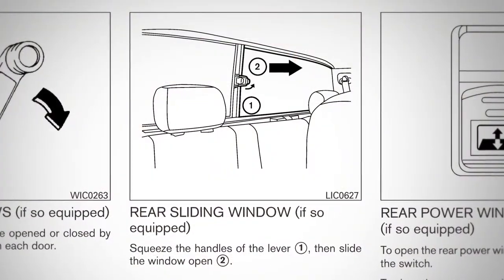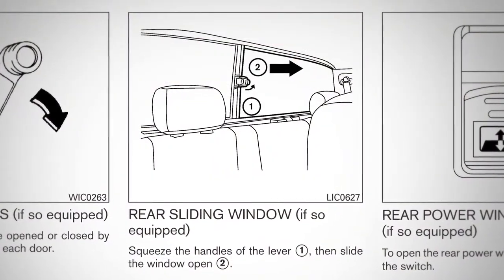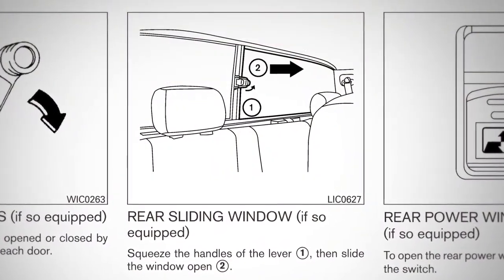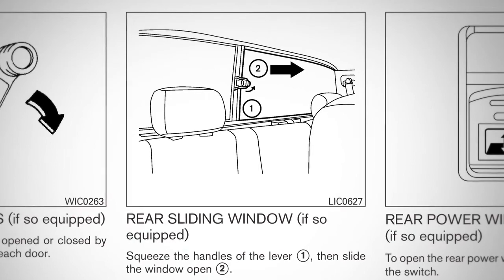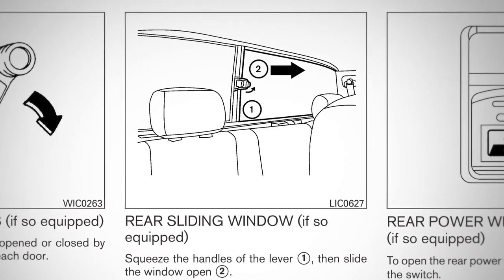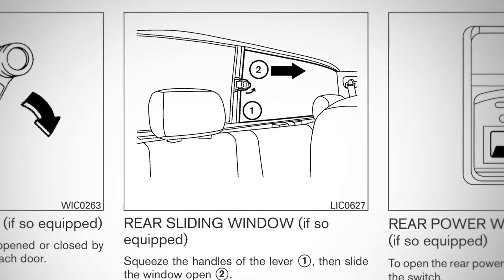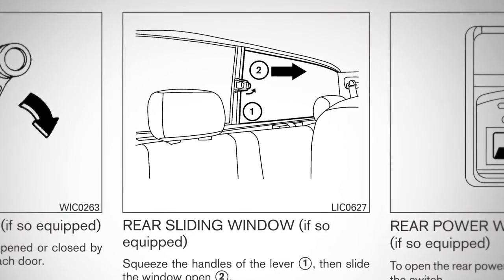2014 NISSAN Titan - Power Windows (if so equipped)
The side windows can be opened or closed from the driver's side control panel. To open a window, push down on the appropriate switch, to close pull it up. To stop the opening or closing at any point, simply let up on the switch. Each passenger side window has its own control switch located in the door side panel.

If your vehicle is equipped with Automatic front side power windows, push the switch down completely and release for the window to fully open. Pull the switch up to the highest position, then release, and the window will fully close. To stop the opening or closing at any point, push or pull the switch in the opposite direction.

The power window lock out feature prevents passengers such as small children from accidentally opening windows. When the WINDOW LOCK button is depressed, only the driver's side window can be opened or closed. Press the button again to cancel the window lock feature.

When the ignition is turned OFF, power to the windows continues for a period of time. If either front door is opened during this period of time, power to the windows is cancelled.

To open the rear power window, if so equipped, push and hold this switch down. To close, pull up and hold the switch until the window closes. To stop at any point in the opening or closing, simply release the switch.

To open the rear sliding window, if so equipped, squeeze the handles on the lever and slide the window open.